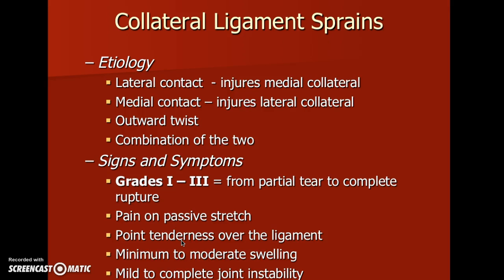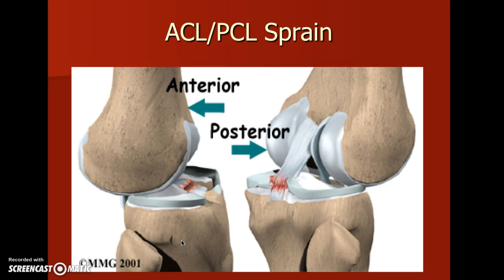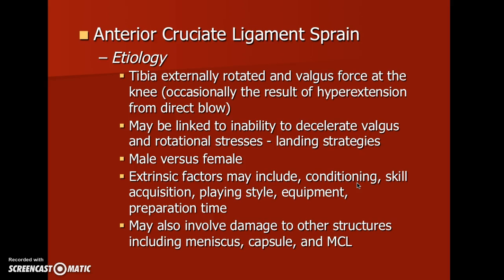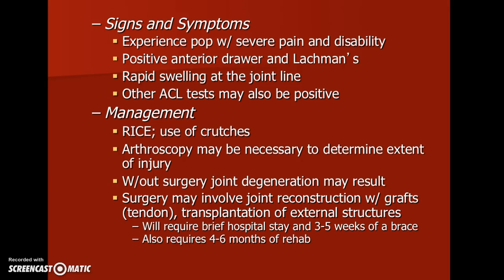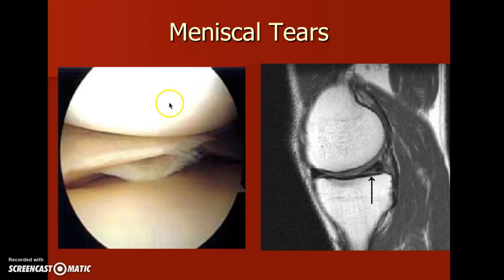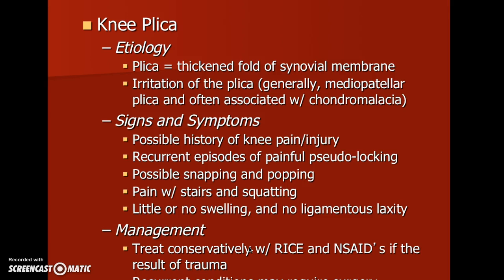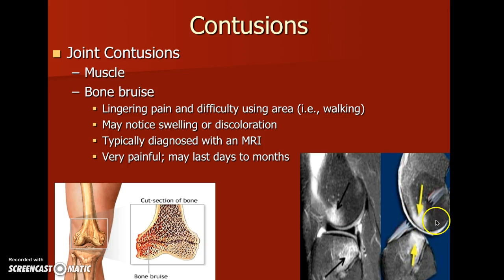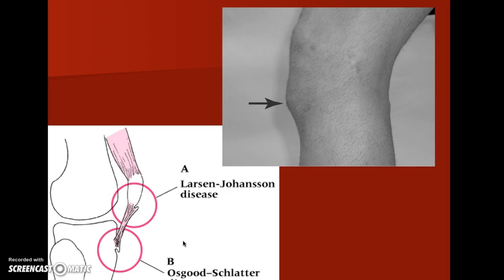The Knee ppt (2nd half)